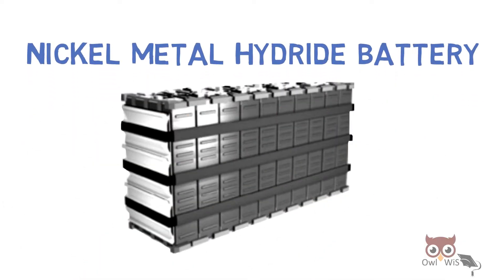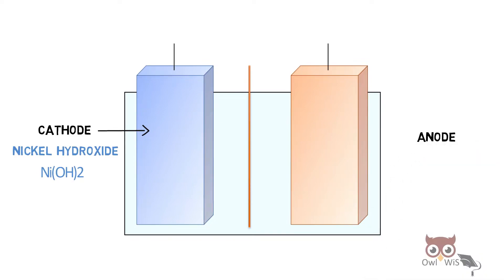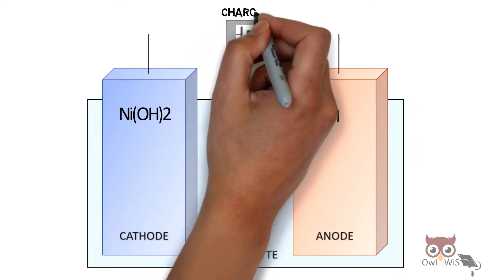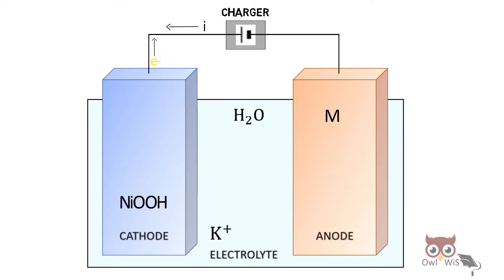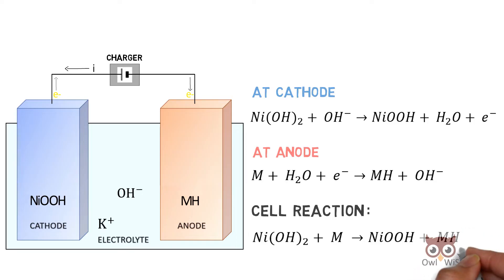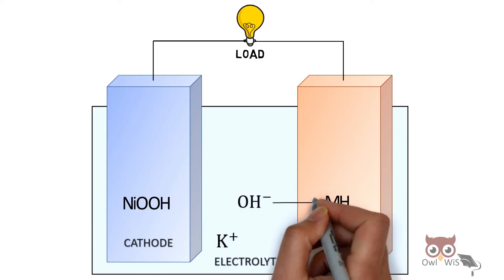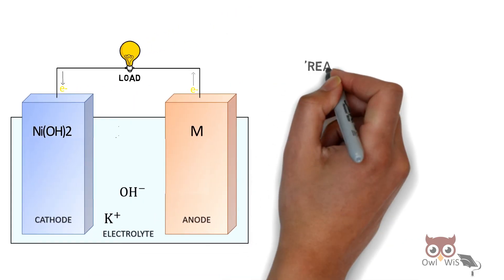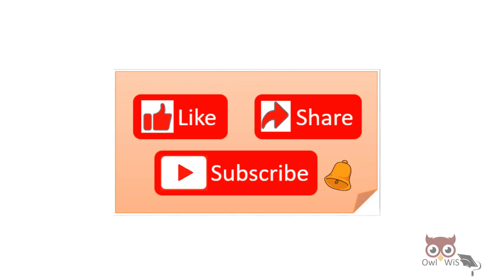How Nickel Metal Hydride battery works | Working principle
Hi everyone!!

In this video let us understand how Nickel Metal Hydride battery works. Nickel Metal Hydride battery is most commonly used in Hybrid Electric Vehicles.

The basic components of Nickel Metal Hydride battery, the anode is made of Hydrogen Storage Alloy. The cathode is made of Nickel Hydroxide. The electrolyte is made of aqueous solution of Potassium Hydroxide.
The separator is made of polyolefin material.

The charging and discharging mechanism are explained along with the cell reaction at cathode and anode.